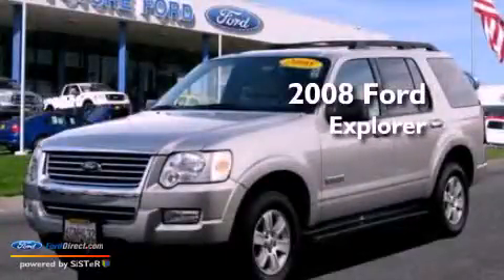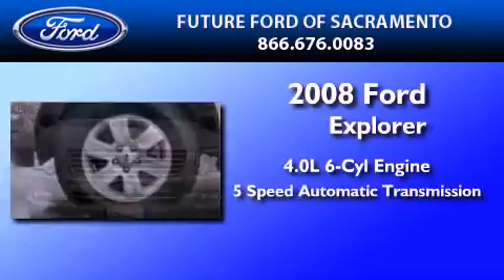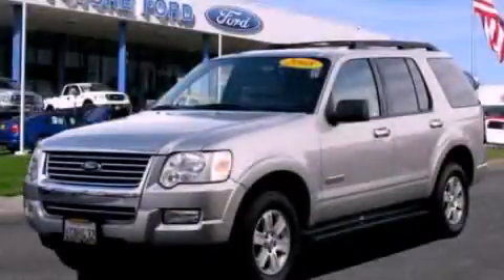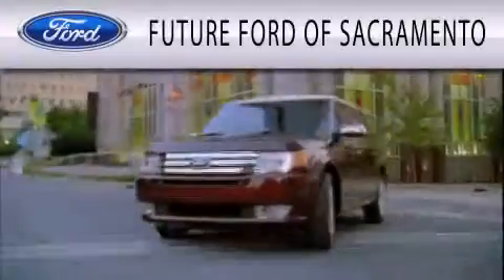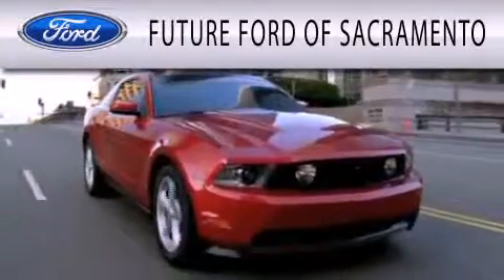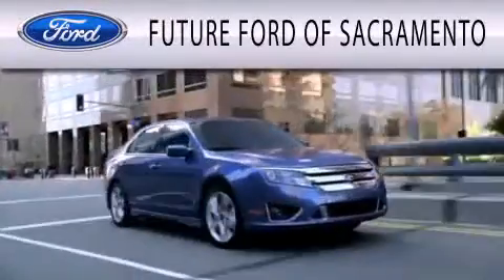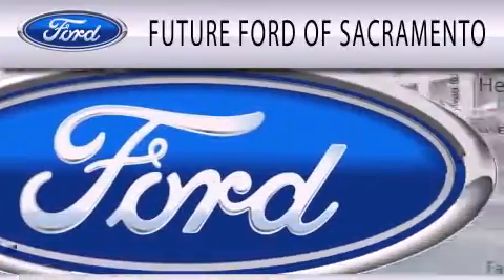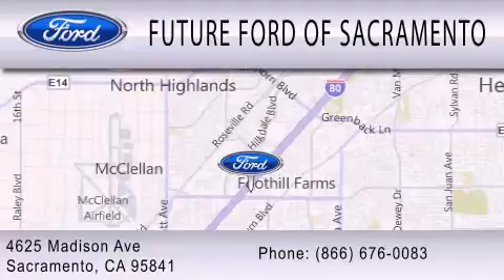2008 Ford Explorer Sacramento CA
Year : 2008
 Make : Ford
 Model : Explorer
 Engine : 4.0L V6 12V MPFI SOHC
 Trans . : 5-SPEED AUTOMATIC
 Exterior : GRAY
 Miles : 96,260

 Stock : P82849